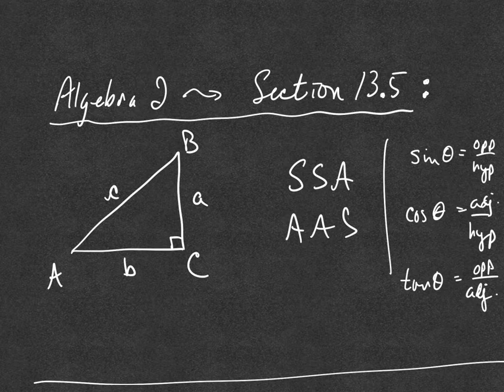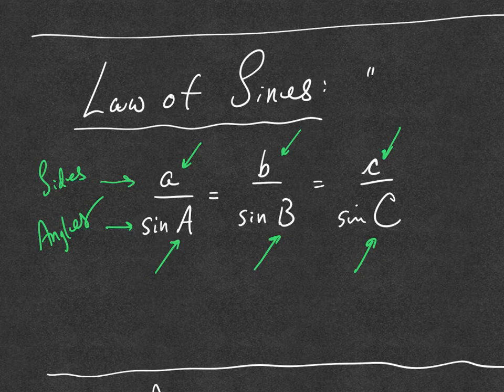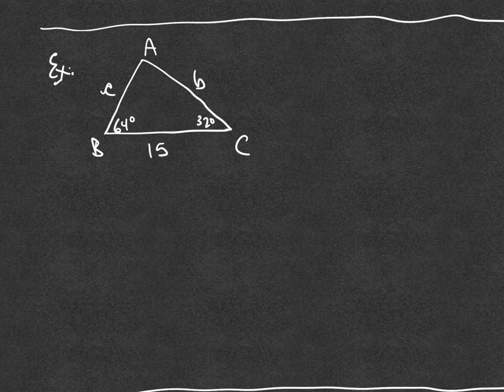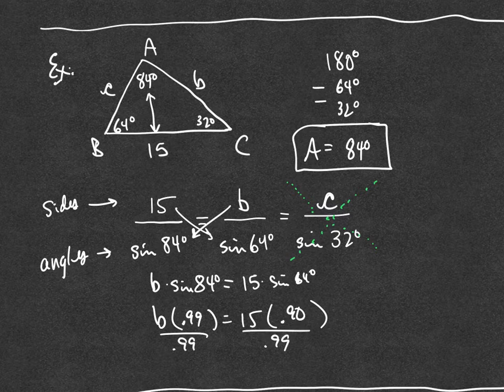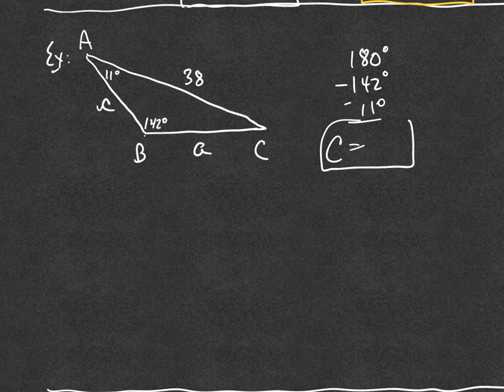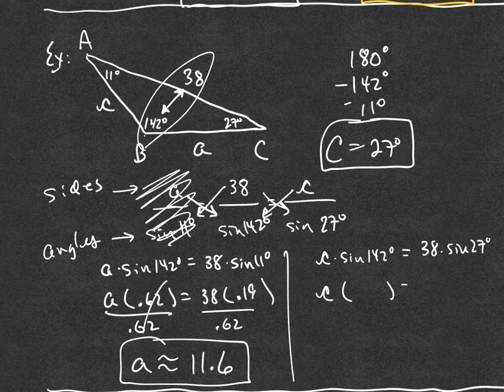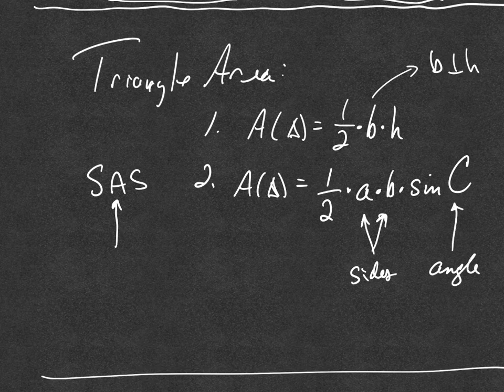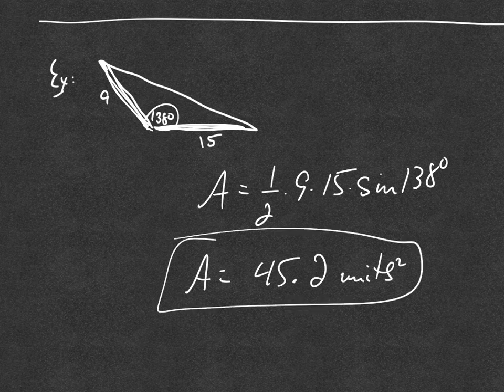Algebra 2 13 5